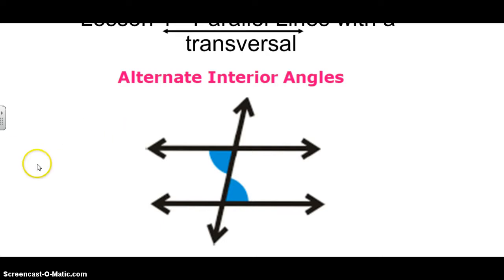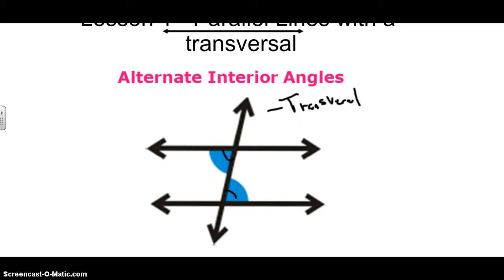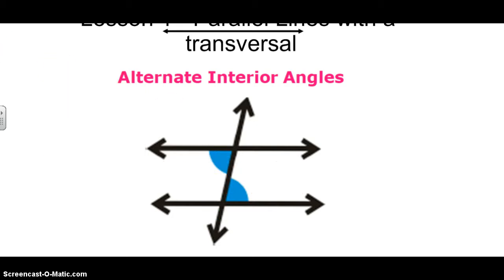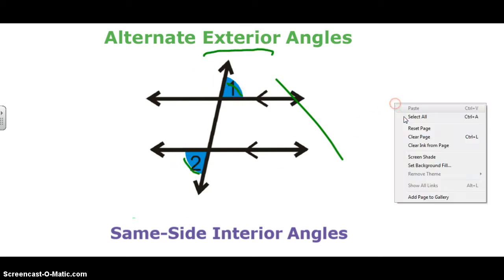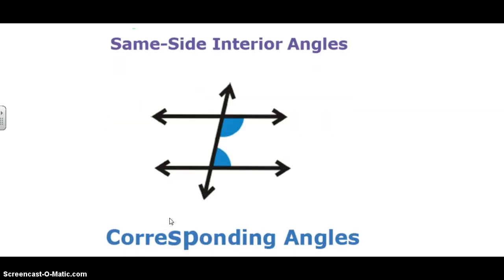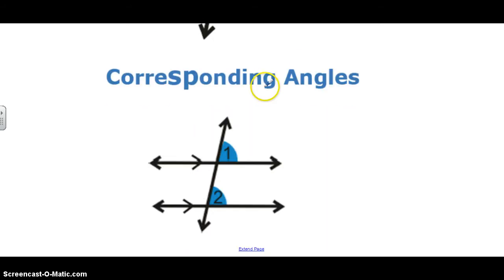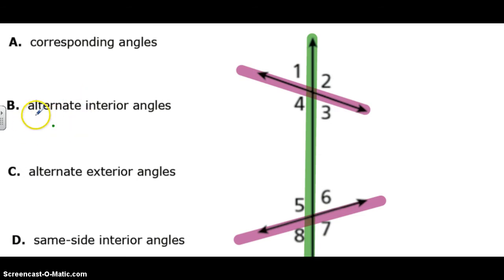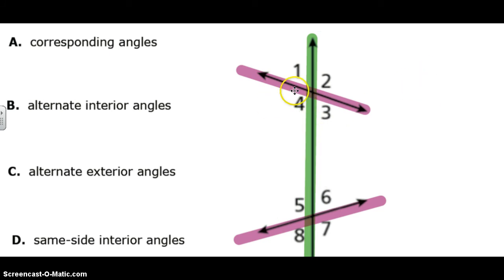Lesson 1 - Parallel Lines with a Transversal